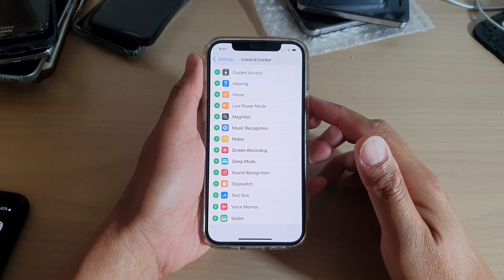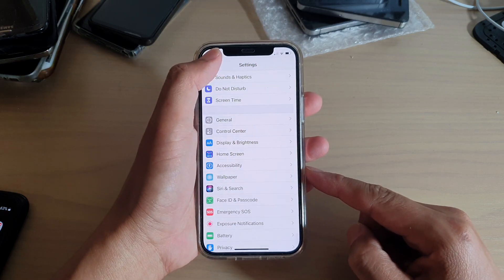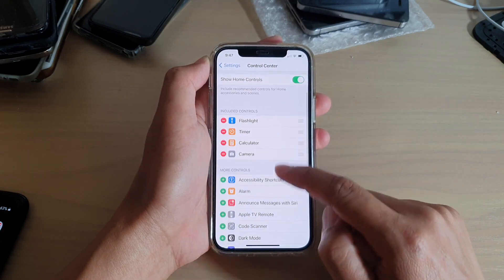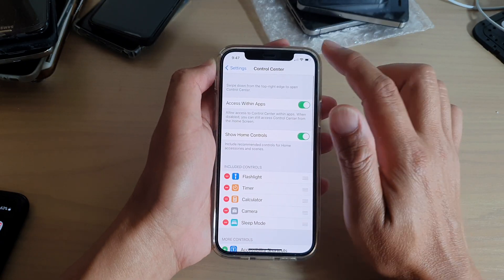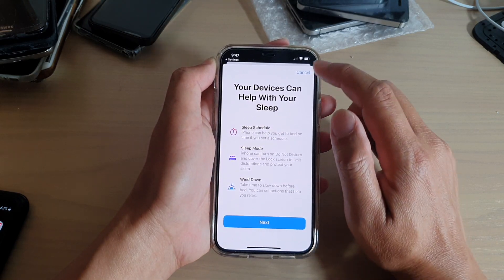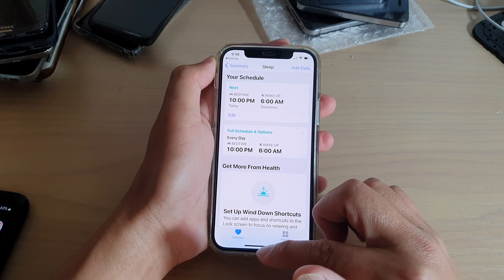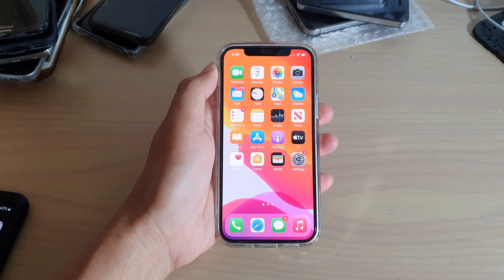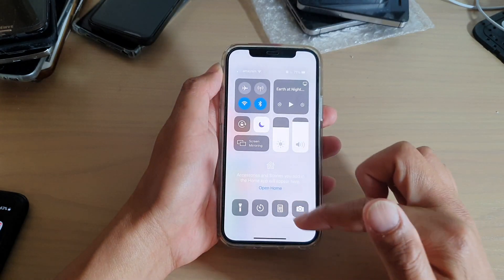iPhone 12/12 Pro: How to Add/Remove Sleep Mode to the Control Center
Learn how you can add or remove sleep mode to the control center on the iPhone 12 / iPhone 12 Pro.